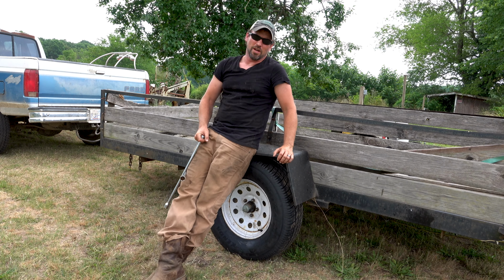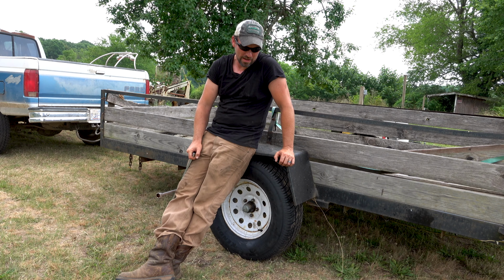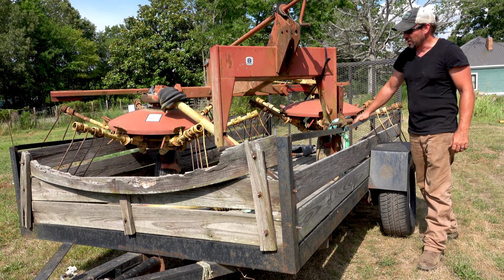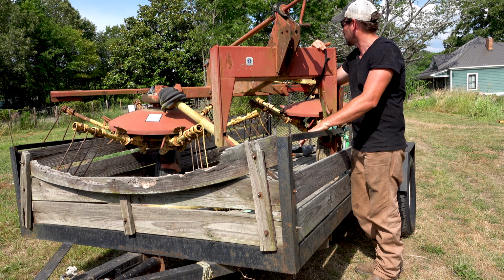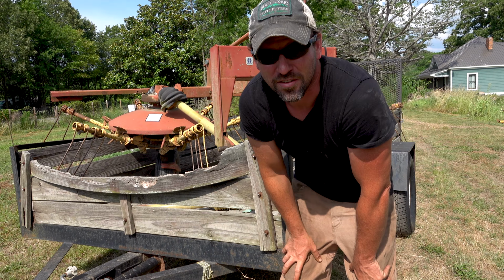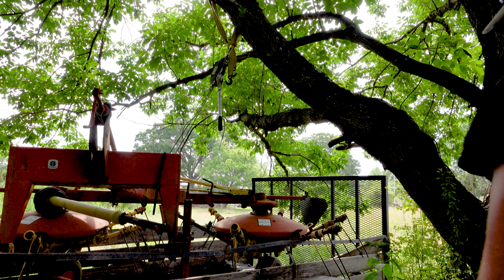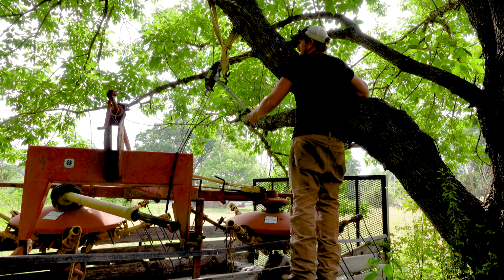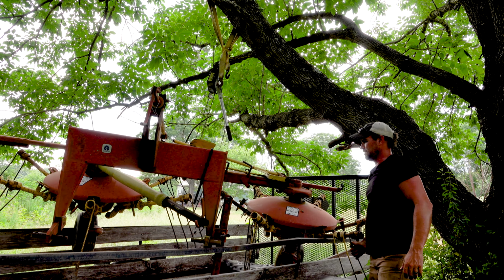NEVER DO THIS WITH A CABLE WINCH | COME-ALONG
Unloading a heavy farm implement from a trailer with a Come-Along Cable Winch and a Tree Branch.